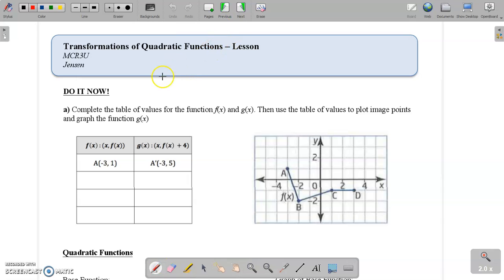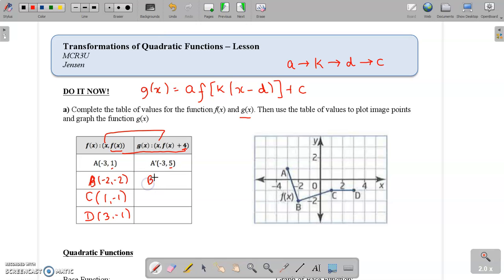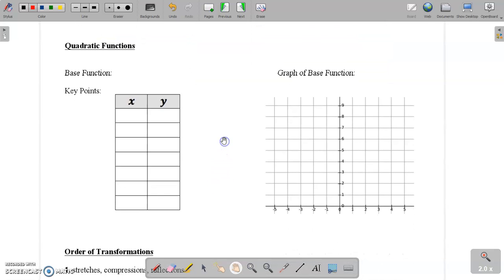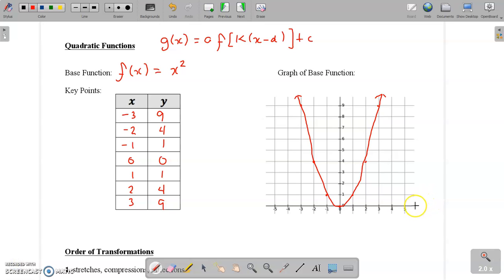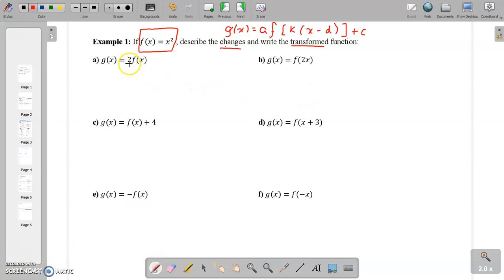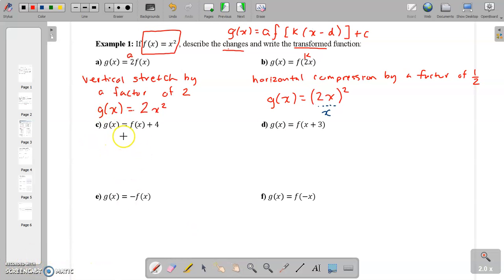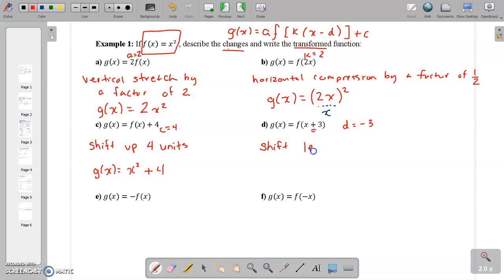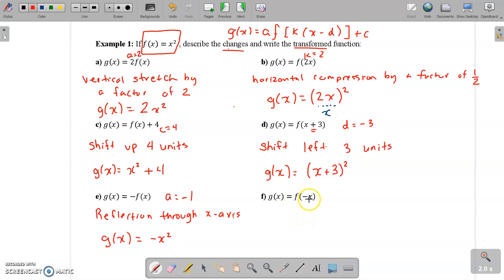quadraticTranform1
MCR3U Quadratic Transformation 1

Thank you to jensenmath.ca for the lesson template